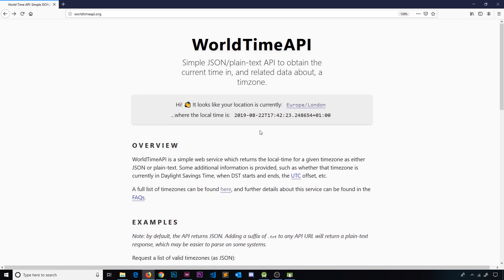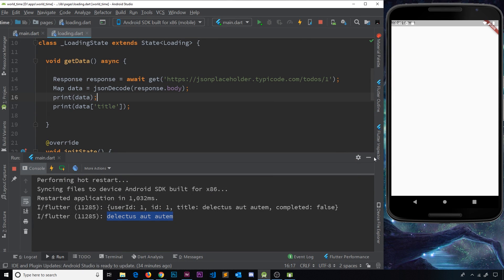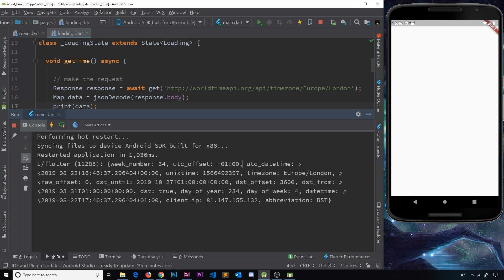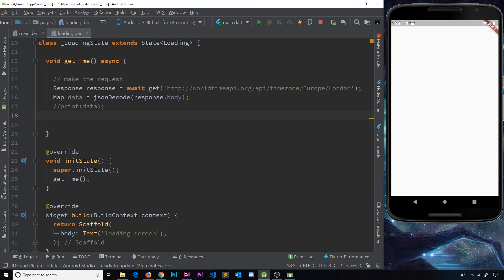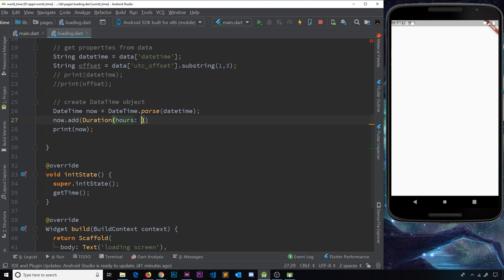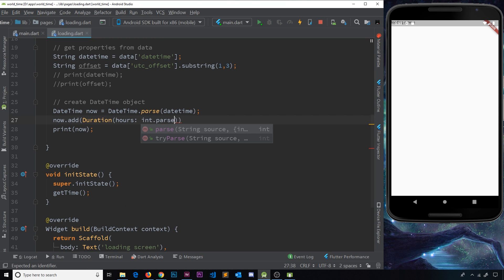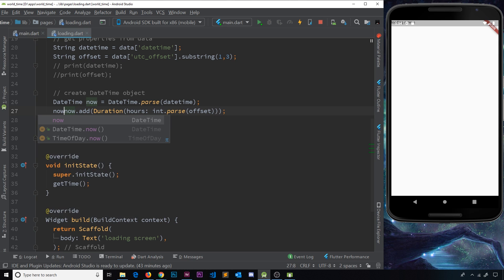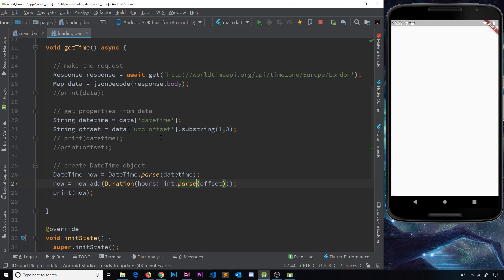Flutter Tutorial for Beginners #27 - World Time API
Hey ninjas, in this Flutter tutorial we'll take a look at the API we'll be using to get our time data - the World Time API.